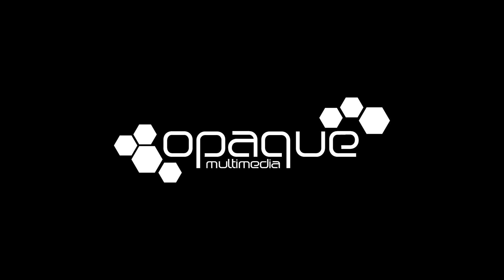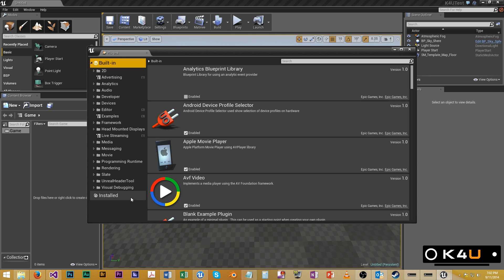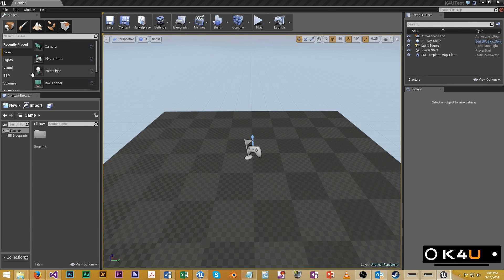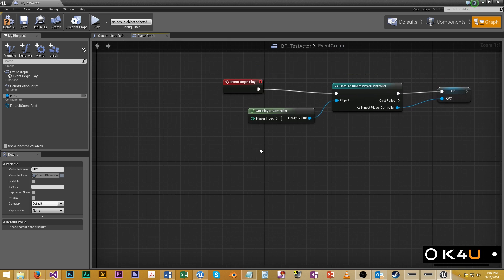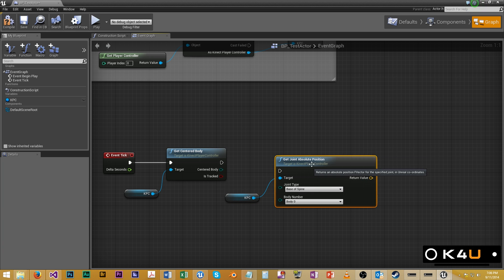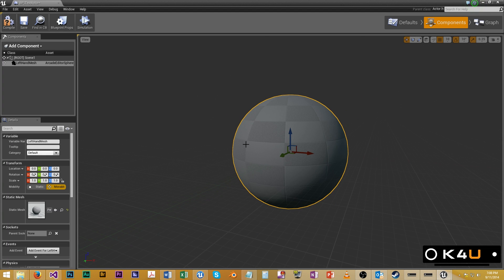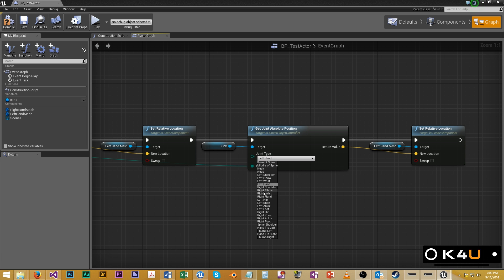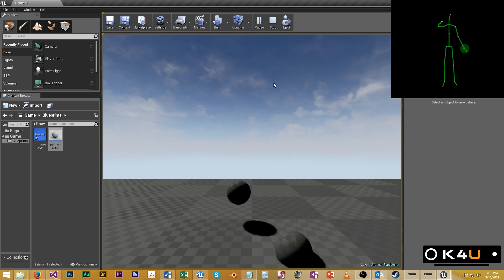Kinect 4 Unreal - Project Setup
Kinect 4 Unreal (K4U) allows you to use the Kinect 2 motion sensor and the accompanying Kinect 4 Windows API directly within Unreal Engine 4. Kinect tracking data is exposed via the Blueprint interface, allowing for the entire Kinect 4 Windows feature set to be utilised without a single line of code.

In this video we will follow the entire setup process for a K4U project, going from empty folders to fully functional Kinect-controlled Actor Components. In doing so, we will also explain each of these steps in detail so that you can get a head start on your own K4U projects.

To prepare a K4U-enabled project, follow these steps:
1. Install the Kinect 4 Windows SDK v2.0
2. In your UProject root folder, create a new folder called "Plugins"
3. Download the plugin, and extract it to the Plugins folder